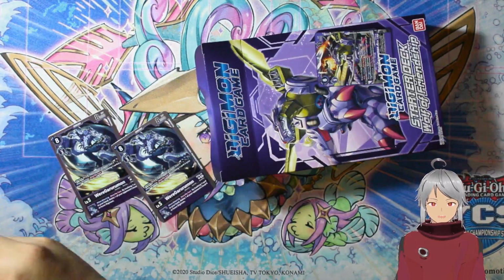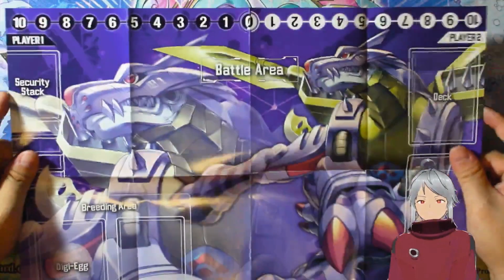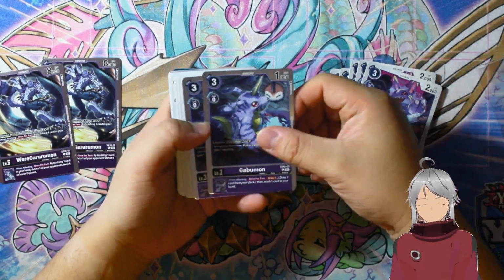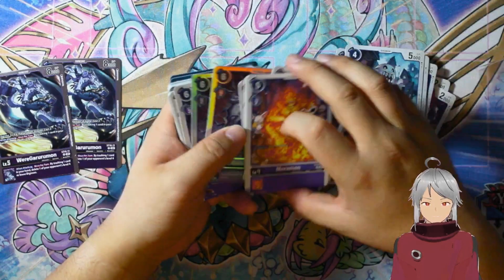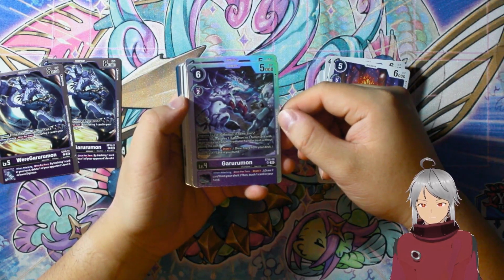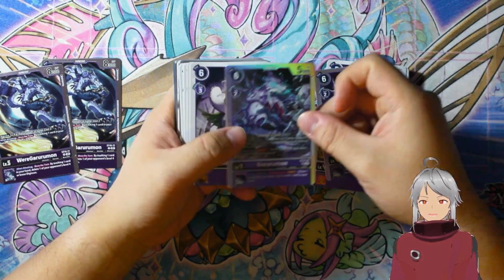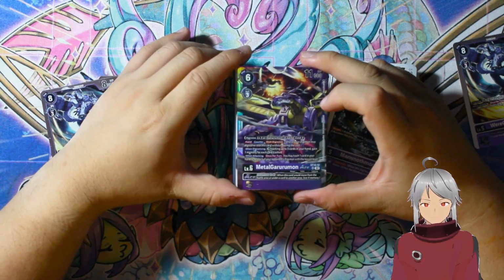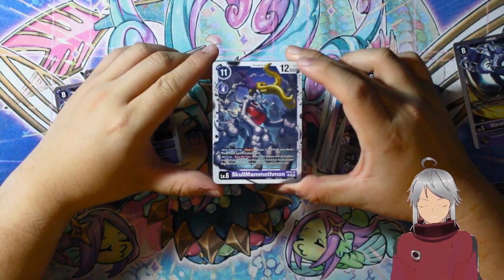Digimon TCG Starter Deck Wolf of Friendship Opening